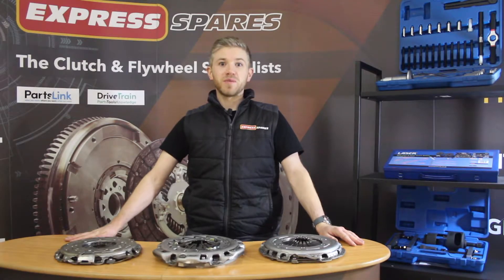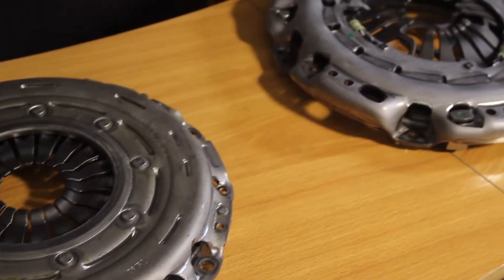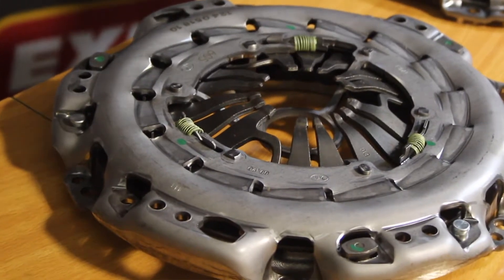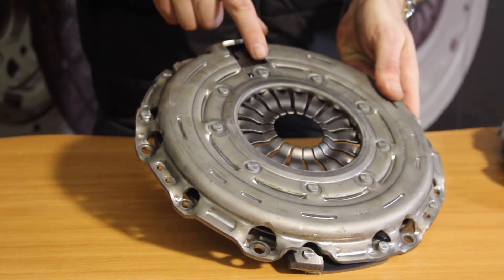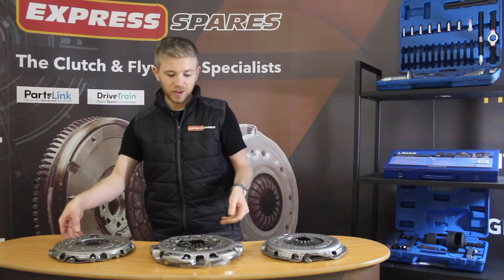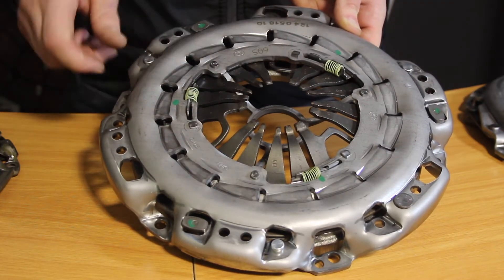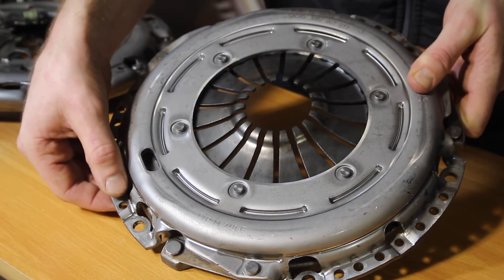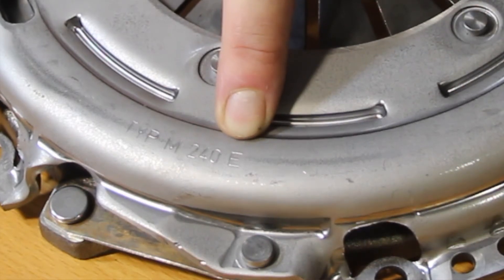Different types of self-adjusting clutches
In this Drive/Train video, Darragh looks at the most common type of self-adjusting clutch pressure plates and explains how to identify them.